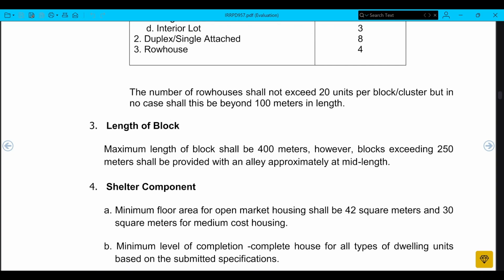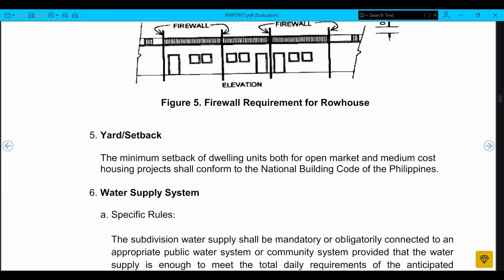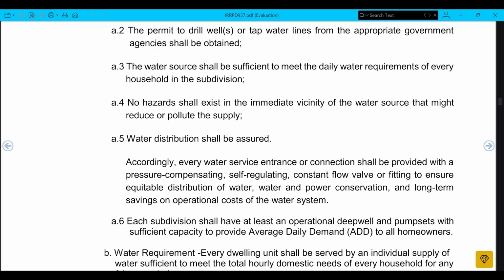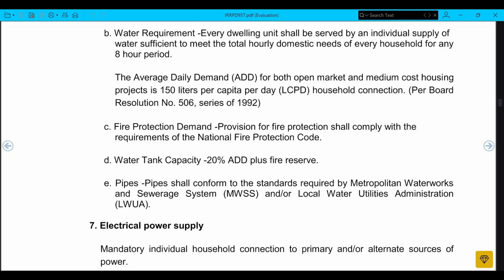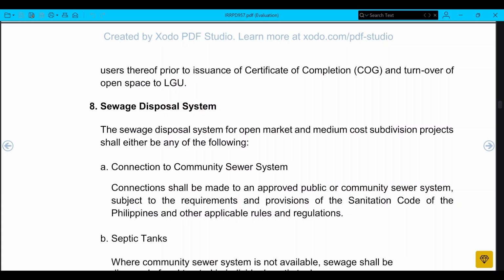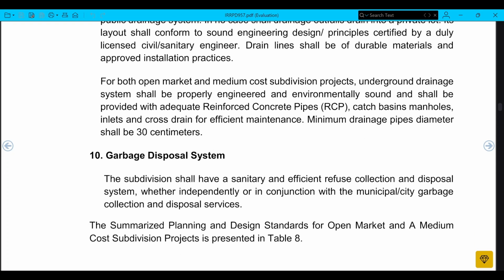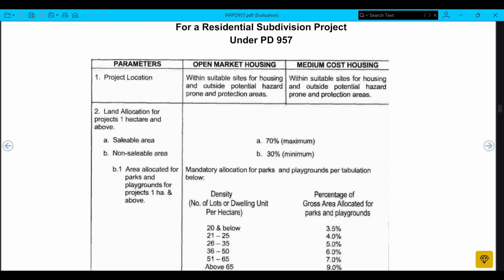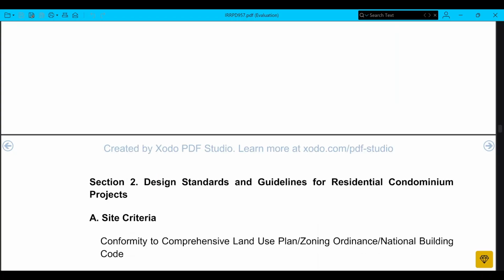Episode 11: IRR for PD 957 (2009) Sec 1 Design: Utilities & Summary (5 of 12)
The PracticalLivingPH Promise: This is an actual, human, first-time reading of the law. NO AI voices, no extra commentary, and no pre-editing—just the raw text as I review for the Real Estate Broker (REB) Board Exam.

Episode 11: IRR for PD957 2009 Section 1 Design Standards of Subdivision Projects (5 of 13)
Lot Requirements: Minimum lot areas (Single-detached: 120sqm; Duplex: 96sqm; Rowhouse: 60sqm) and lot frontages.
Block Length: Maximum of 400 meters.
D. Technical Requirements: Water Supply, Electrical Power, Sewage Disposal (Septic Tanks), Drainage, and Garbage Disposal.

Table of Contents:
0:00 - Length of Block and Alley Requirements
0:15 - Shelter Component: Minimum Floor Area
0:28 - Figure 5: Firewall Requirements
1:27 - Water Supply System: Connection Requirements
3:10 - Water Requirements: Average Daily Demand (ADD)
4:17 - Electrical Power Supply and Street Lighting
4:55 - Sewage Disposal System (Septic Tanks and Sewers)
5:53 - Drainage System Design (RCP, Catch Basins, etc.)
7:04 - Garbage Disposal System
7:14 - Table 8: Summary of Planning and Design Standards

This is 2009 Edition of the Revised Implementing Rules and Regulations (IRR) for PD 957 from DHSUD (Department of Human Settlements and Urban Development).

Why I do this: I’m a busy reviewer just like you. I created these so we can study while commuting, doing chores, or even while resting. Since I’m reading this for the first time, I might pause to look things up—I kept those in because it’s part of the real learning process.

I hope we all pass the licensure exam! Take care and God Bless.

Key Tags